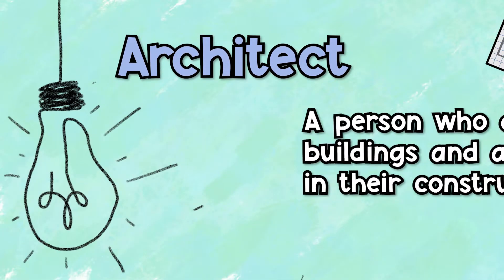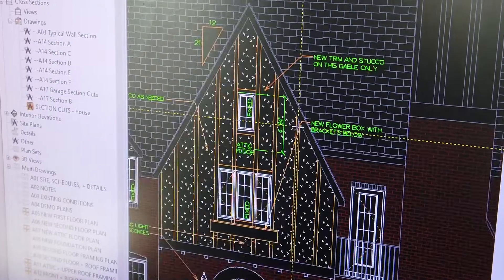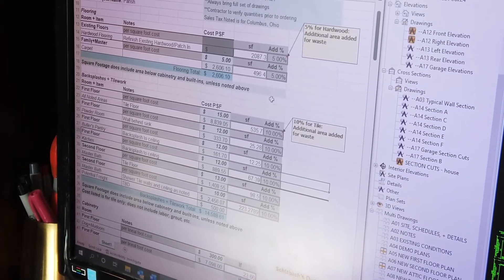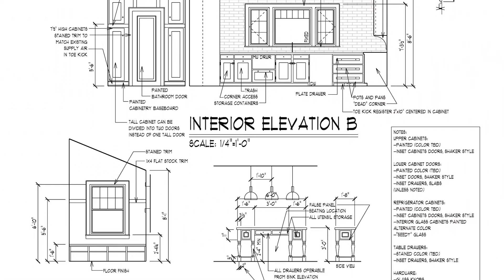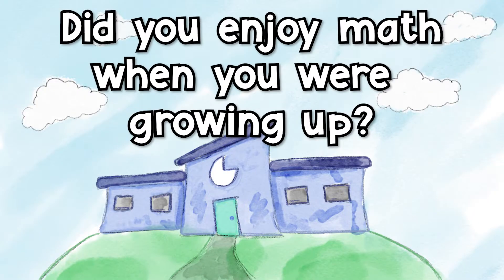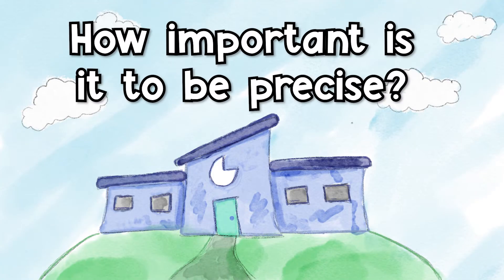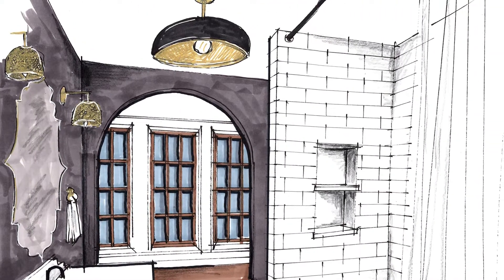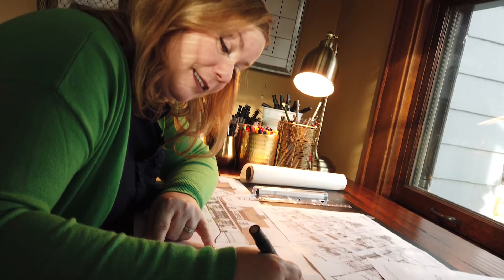How an Architect Uses Math : How it's Math Series (Math Interview for Kids)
Are your elementary students ever curious about how an architect uses math? This educational kids math video shows upper elementary math students how math is used in architecture and how it is linked to what they are learning in math class! Meet Jamee Parish, an architect, who explains the math in architecture. This video is a great way to show students a real-life example of how math is used in everyday life. It also shows the connection between architecture with area and perimeter.

0:00 - Intro
0:25 - Meet a real architect: Jamee Parish
0:40 - What is an architect?
1:09- What is the process architects go through?
2:54 - Example of a kitchen remodel
4:28 - Quick questions with an architect
4:34 - Why do you love math?
4:49 - Did you enjoy math growing up?
5:07 - How do you use area and perimeter?
5:29 - How important is it to be precise?
5:57- Is it important to show your thinking?
7:01 - What is your best piece of advice for math students?

Need an amazing architect in the Columbus, Ohio area?

Do your students want to try their hand at being architects?

Want the architect clipart shown in this video?

Check out our free resource library for upper elementary math on our website!